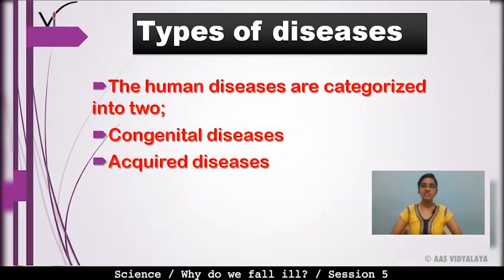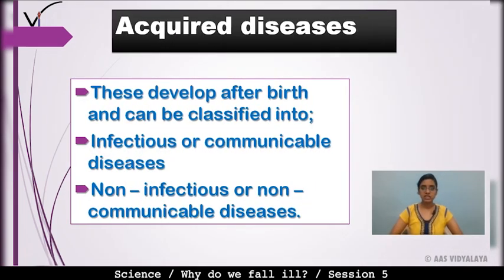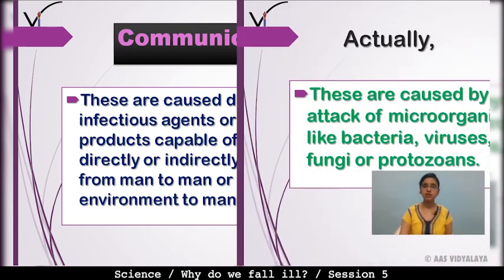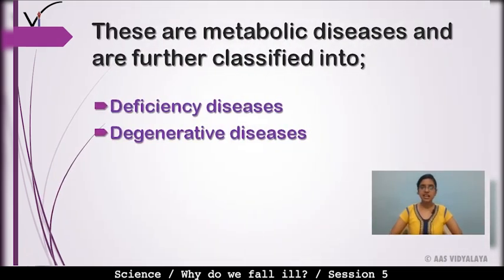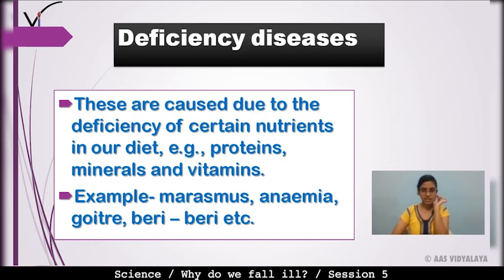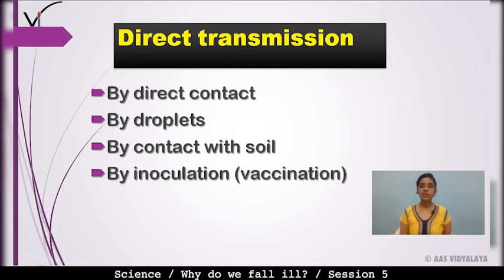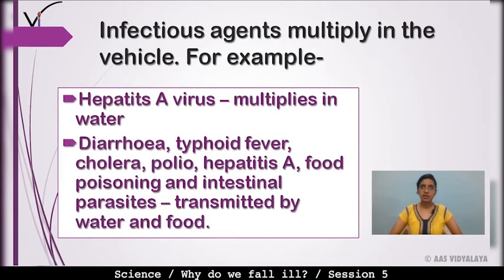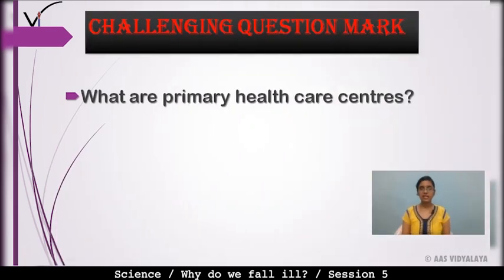137 Class 9 Science C13S5 - Why Do We Fall Ill - Types of Diseases